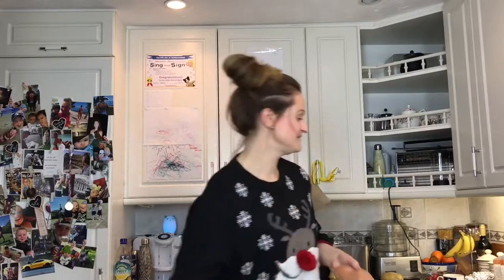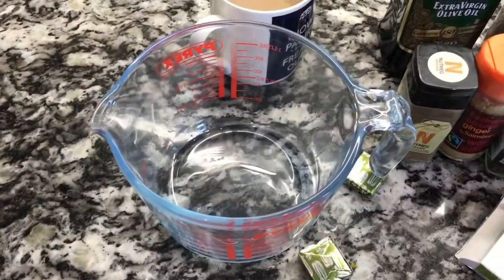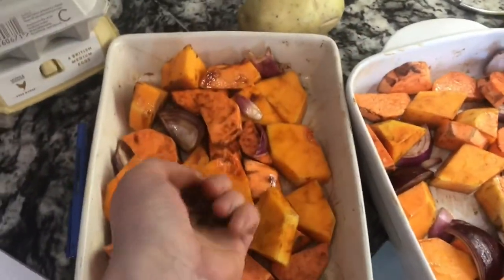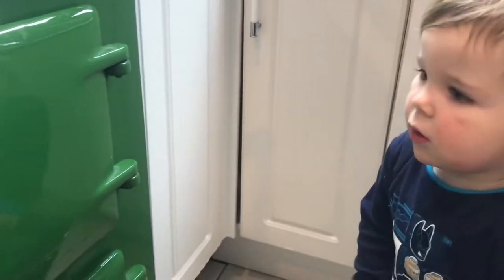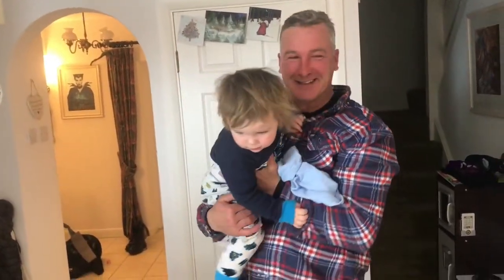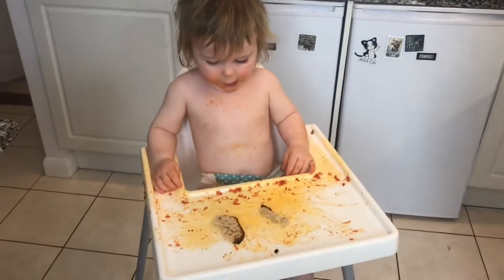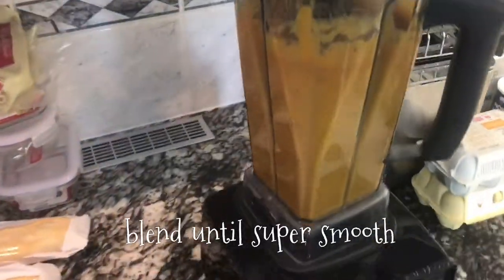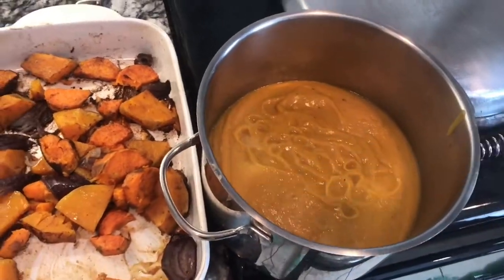SPICED SWEET POTATO AND BUTTERNUT SQUASH SOUP - and toddler strops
We were snowed in last week, so I thought I would pair up a bit of exercise (hiking 6 miles in the snow) and film a really healthy soup for you to try. Anything to get through the day with a screaming teething little boy.
Typically all my recipes are high protein, which this is lacking in, so do try some of my soup toppings I suggest at the end of the video for a very easy, cheap and nutritious meal.

All the recipes details are below if you want to drag and drop this into your food tracker like My Fitness Pal if you like to count your macros.

FITNESS. FOOD. FEELING. FUN FACTS. AND FAMILY LIFE

Also, check me out on:

Instagram @naturalborncavewoman For regular post on my postpartum physique update, personal meals, exercise clips and daily vlogs

And if that tickles your fancy, do you know I have a private online community where we share daily recipes, motivation and answers to your fitness question… Check it out and ill add you to the team

recipe
1 medium butternut squash
1 large sweet potato
1 large red onion
x2 low sodium Kallo Stock cubes
1-1.5lts water
60ml olive oil
cinnamon
nutmeg
ground ginger

Video details

Thank you as always to Hook Sounds for supplying the music to my channel

Love Cee Fee xx